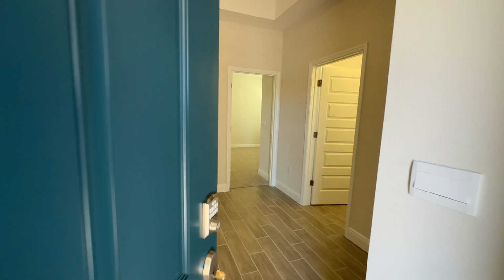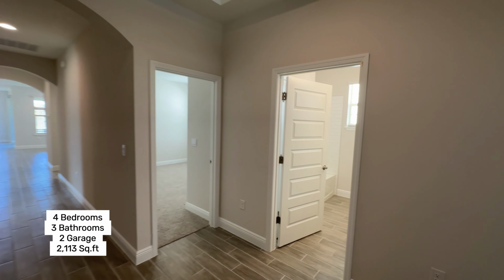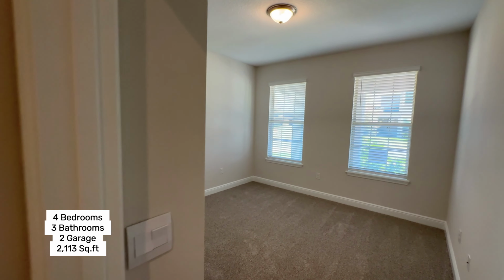Builders Incentives Available On This Move-In Ready New Construction Home in Winter Garden, Florida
💰"By the way, I have an exclusive buyer reward program where you could win fantastic prizes like a refrigerator, washer, dryer, a large TV, and more. You might even qualify for a rebate. In addition, builders are constantly offering new incentives, and I'll keep you updated on the latest deals, separate from my exclusive buyer's program.

🌟Hi Everyone! Welcome to another exciting edition of New Home Tours with me, Samuel Buchana. Today, we're exploring the beautiful community of Waterleigh in Winter Garden, Florida. Join me as we tour the Bellmore model By D.R. Horton – and here's the exciting part, it's ready to be yours right now!

🏡 The Bellmore Model is a one-story Constructed entirely with concrete blocks,
🛌 Offering 4 bedrooms and 3 bathrooms, the Bellmore provides the perfect space and comfort for your family's every need. As we step inside, a captivating patio beckons, setting the stage for the seamless fusion of indoor and outdoor living.

🍽️ The open-concept kitchen serves as the heart of this home, overlooking the spacious living area and dining room. It's a space designed for functionality and to create moments that linger in your memory.

Step with me onto the outdoor lanai, where the Florida sunshine becomes the backdrop to your everyday life. This isn't just a house; it's a sanctuary crafted to enhance every moment.

Ready to embark on this journey and discover the Bellmore model in Waterleigh? Let's make this tour unforgettable! 🏡✨

📍Winter Garden, Florida  / Orlando, Florida area
🏡 2,113 Sqft
🚗 2 Car Garage
🛌 4 Bedrooms
🛁 3 Bathrooms

🔑 Free Services: My services are completely free for you as a buyer. I am compensated by the builders.

I look forward to assisting you in finding your dream home.

Samuel Buchana
Best Realtor in Orlando, Florida
RE/MAX Prime Properties

To view new construction homes throughout Central Florida

**Please note that pricing may change without prior notice.
The base price mentioned is specific to the standard floor plan. Keep in mind that model homes may include various upgrades and options that can result in a price higher than the base.**